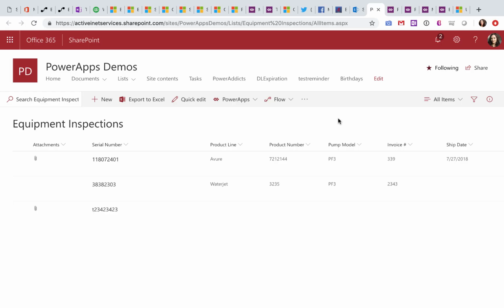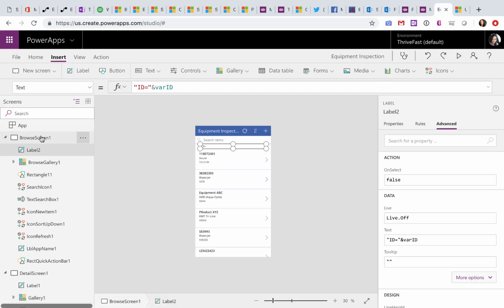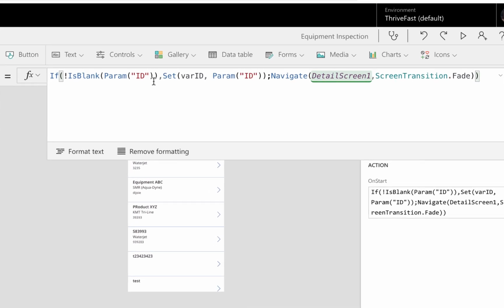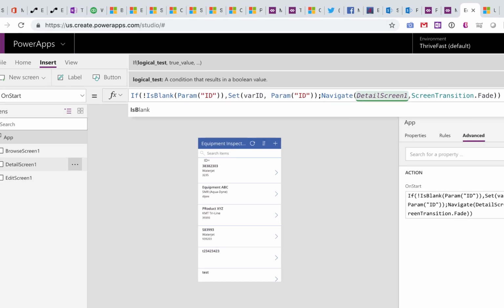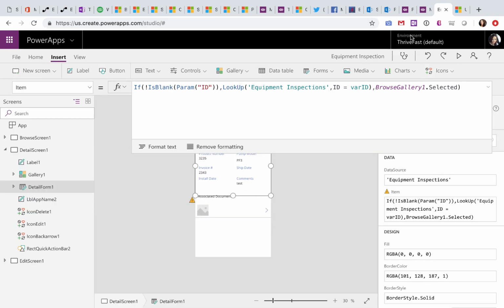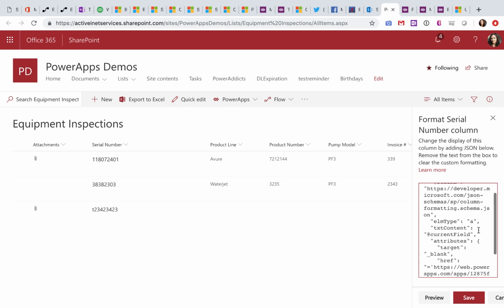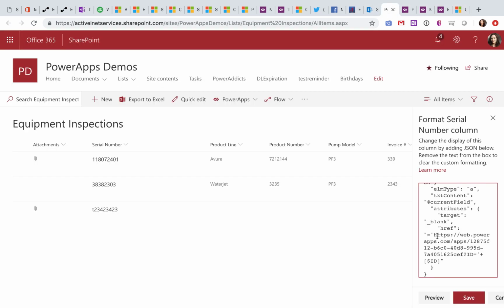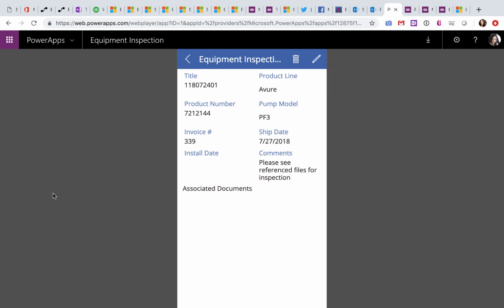Power Apps: Open App with SharePoint List Formatting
In this video I show how you can use SharePoint Column Formatting to open a stand-alone PowerApps Canvas app connected to SharePoint data directly from the list.  This video shows how you can pass a parameter into the PowerApp to take you directly to the display screen for the selected item.

Please see my corresponding blog post for the code snippets used in the video